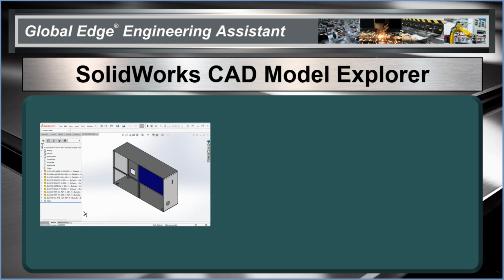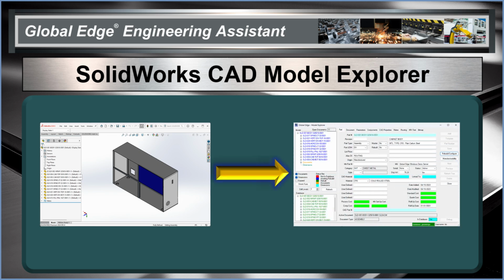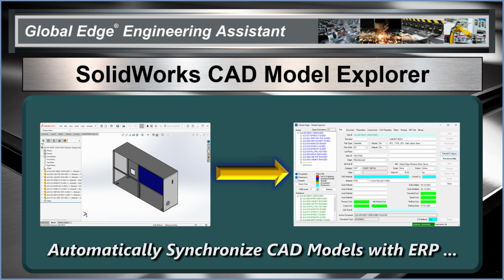Global Edge Engineering Assistant (Blog 02.02 - SolidWorks CAD Model Explorer)